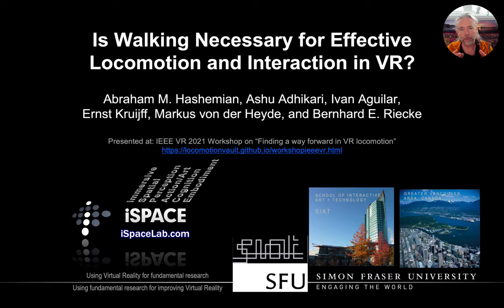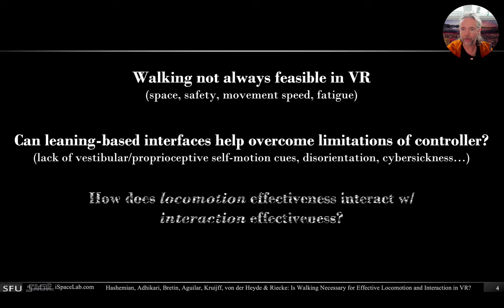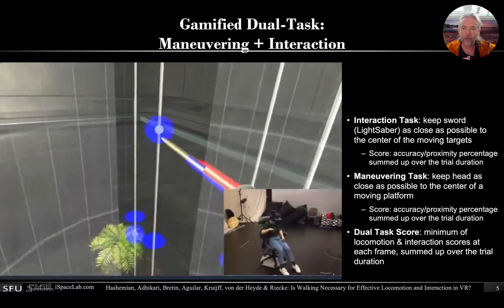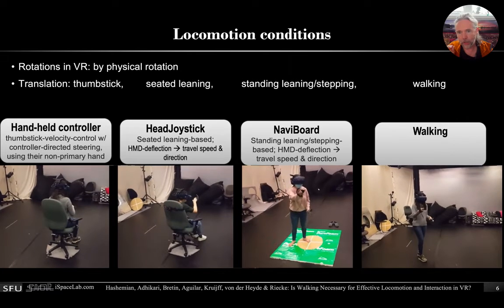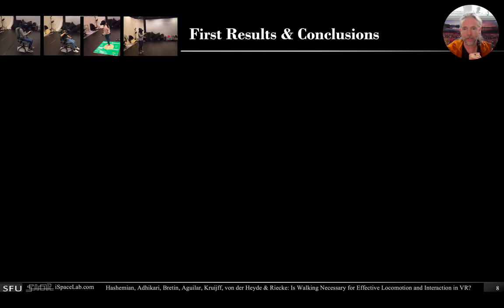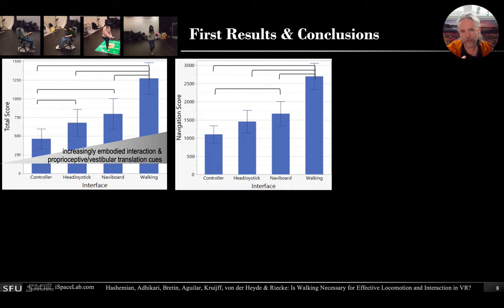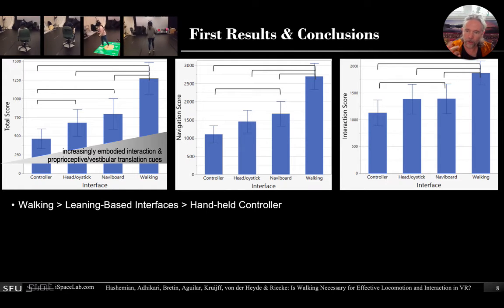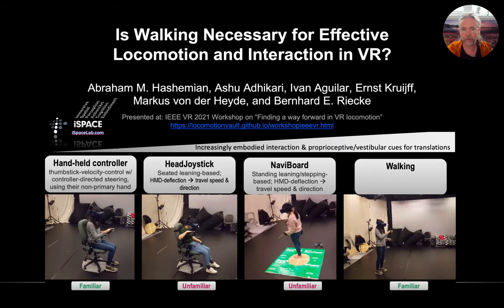How to best move through Virtual Reality if you also have to interact at the same time? [2min talk]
2min version of our paper presented by Bernhard at the IEEE VR 2021 Workshop on “Finding a way forward in VR locomotion”, here's the link and further information:
Hashemian, A. M., Adhikari, A., Bretin, A., Aguilar, I., Kruijff, E., Heyde, M. von der, & Riecke, B. E. (2021). Is Walking Necessary for Effective Locomotion and Interaction in VR? IEEE VR Workshop on Finding a Way Forward in VR Locomotion, 1–3. Lisbon, Portugal: IEEE.